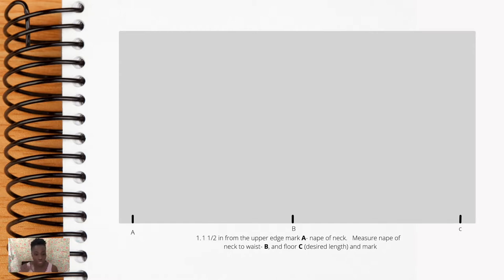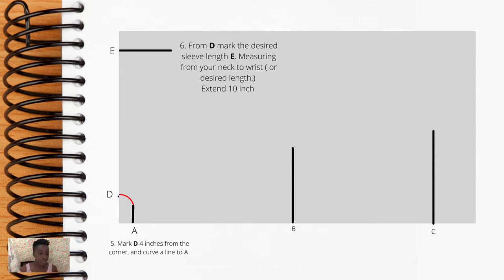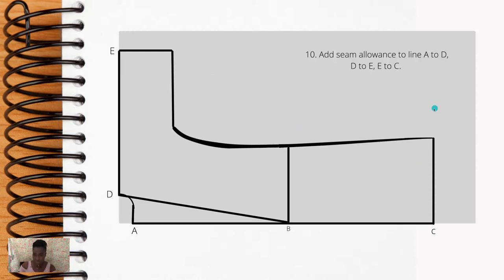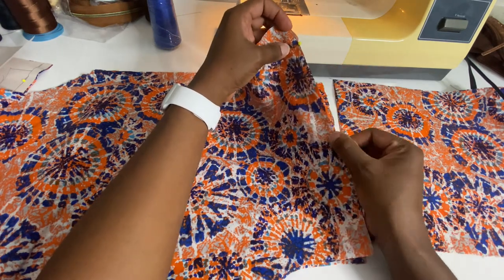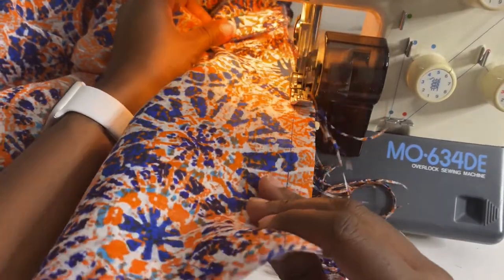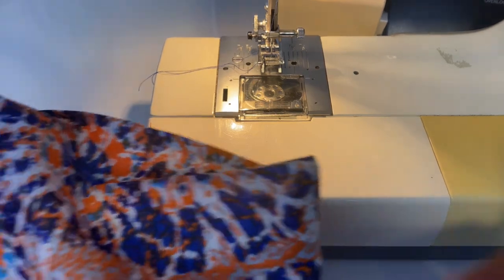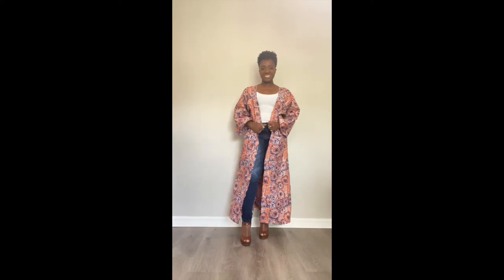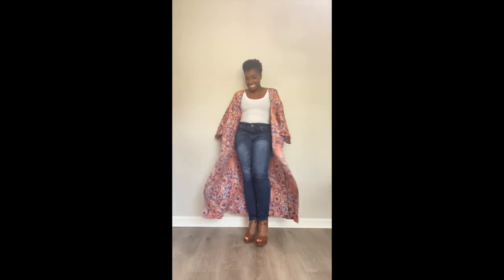81322 long kimono sew along | Pattern making a kimono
Easy sew along to creating a Kimono Cardigan. Beginner skill set, with basic seams.
The hem was not recorded but is very detailed in the sewing pattern.

TIME STAMP:
- Intro
1:15 -Pattern making the kimono
12:00 -Sewing the pattern
23:20 -Overall look